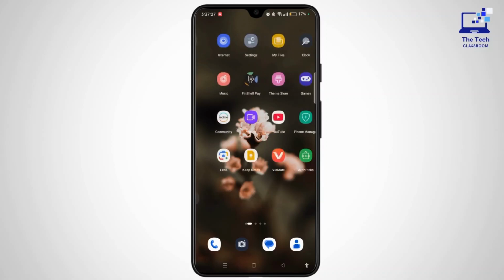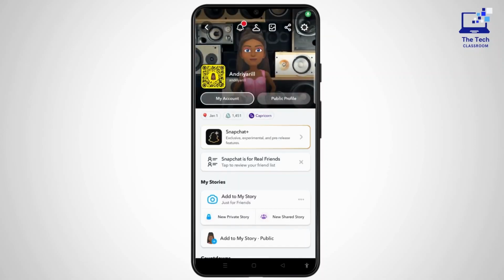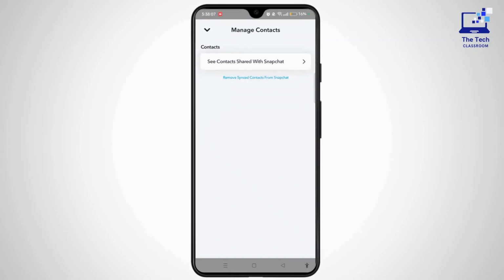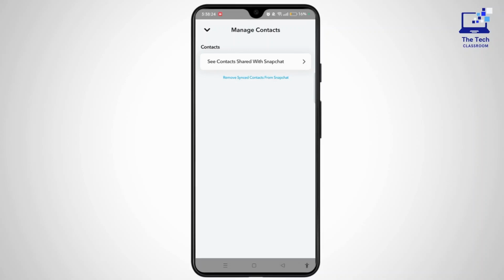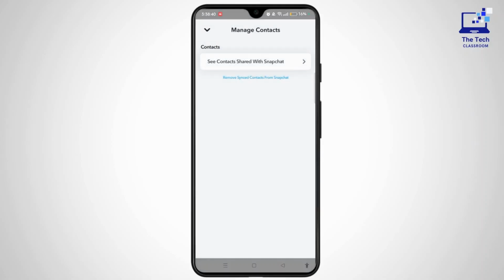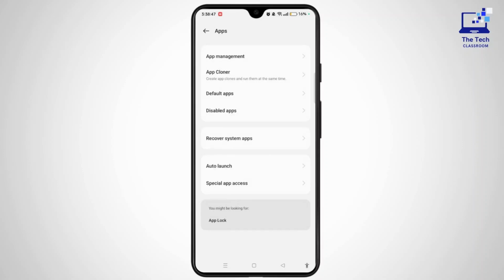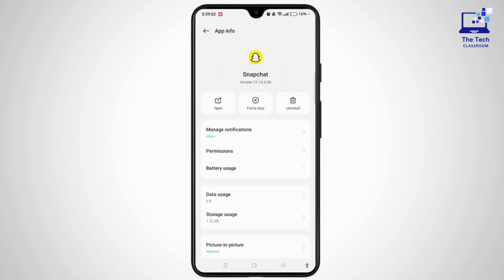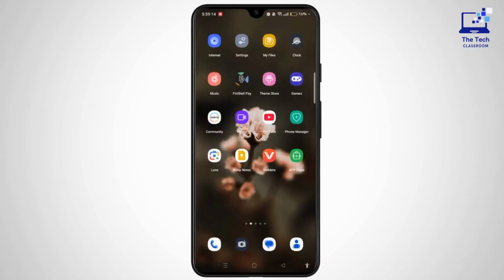How to not let phone contacts find you on Snapchat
In this video, Rose will guide you through the step-by-step process of preventing your phone contacts from finding you on Snapchat. If you value your privacy and want to manage who can see you on the platform, this tutorial is for you! We’ll cover everything from adjusting your settings in the Snapchat app to modifying permissions on your device. Watch till the end for all the tips and tricks to keep your Snapchat experience private.

Chapters
00:00:00 - Introduction
Learn how to prevent phone contacts from finding you on Snapchat.

00:00:10 - Launch Snapchat
Open the Snapchat app on your device to begin.

00:00:20 - Access Profile
Tap the profile icon at the top left corner of the screen.

00:00:30 - Open Settings
Select the gear icon to access your settings page.

00:00:40 - Locate Contact Syncing
Scroll down to find the contact syncing option under "Account Actions."

00:00:50 - View Shared Contacts
Tap "See Contacts Shared with Snapchat" to view who has access.

00:01:00 - Remove Sync
Tap "Remove Sync Contacts from Snapchat" to unlink contacts.

00:01:10 - Confirm Removal
Hit the confirm button to delete previously linked contacts.

00:01:20 - Adjust Device Settings
Go to your device settings to modify permissions.

00:01:30 - Find Snapchat App
Select "Apps" then "App Management," and search for "Snapchat."

00:01:40 - Change Permissions
In the app info, tap "Permissions," then set contacts to "Don't Allow."

00:01:50 - Conclusion